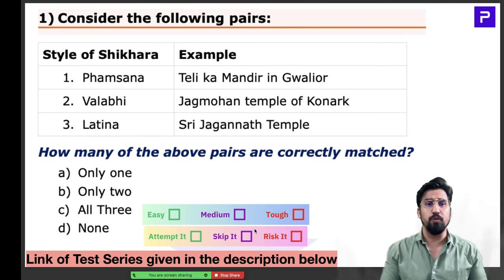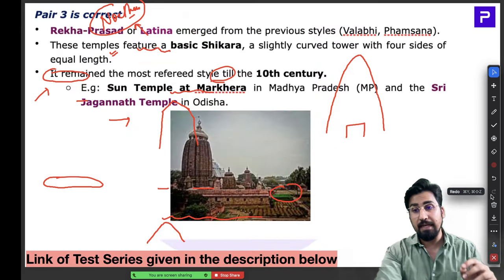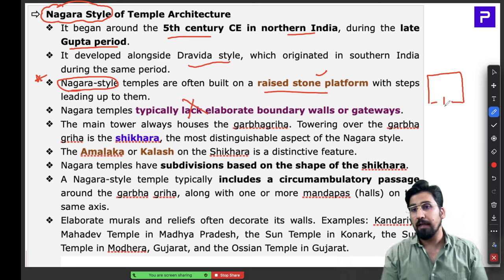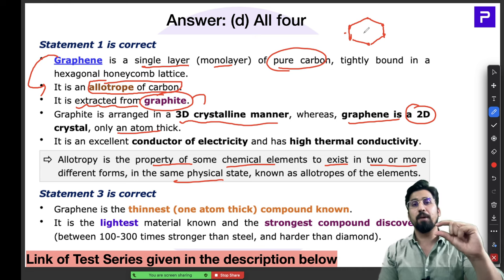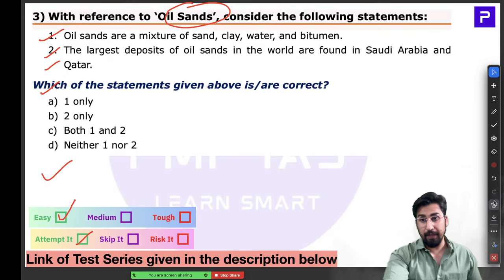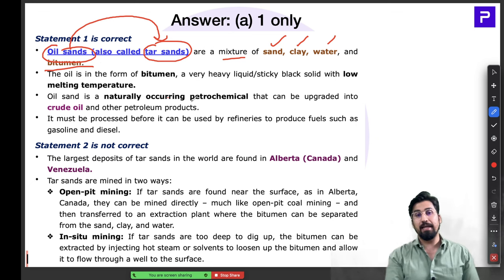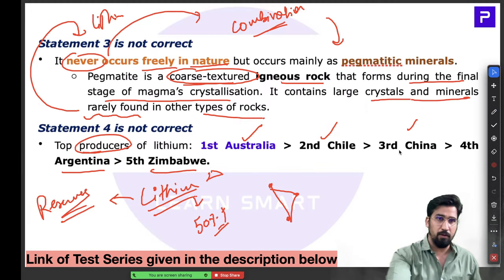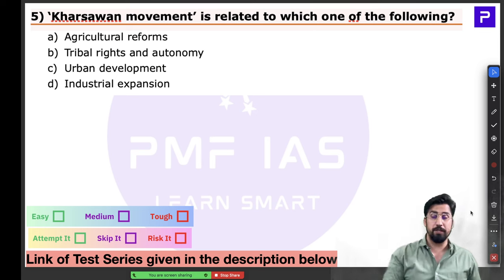PMF IAS Test Series For UPSC Prelims 2024 – Test 07 – Part 01– MCQs 1 to 20